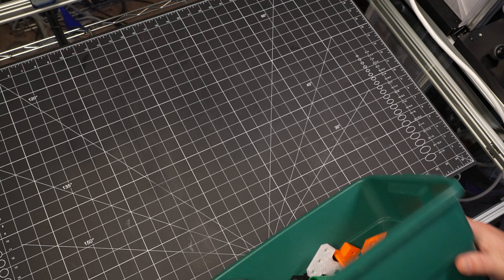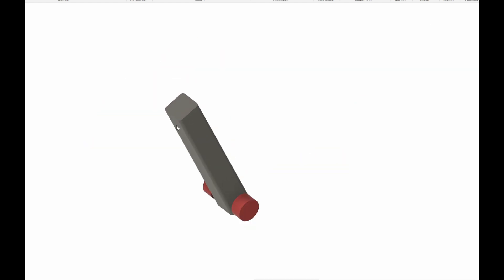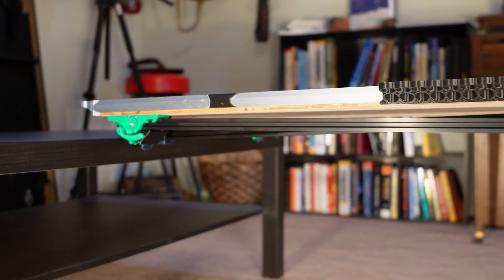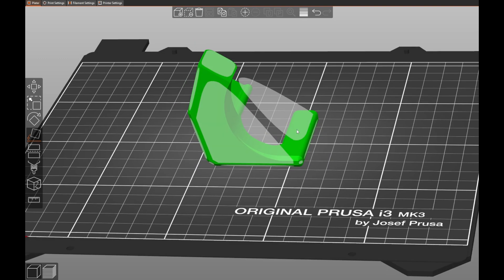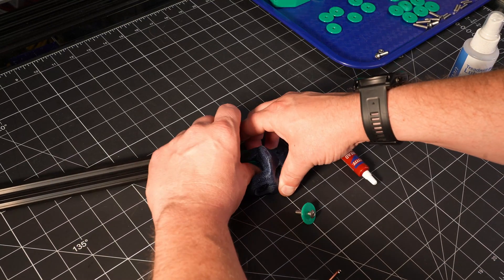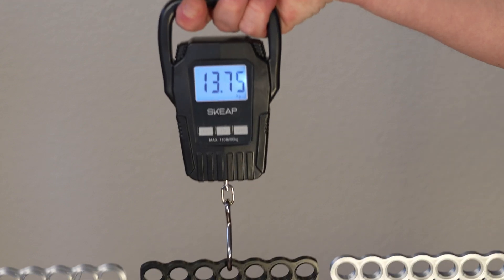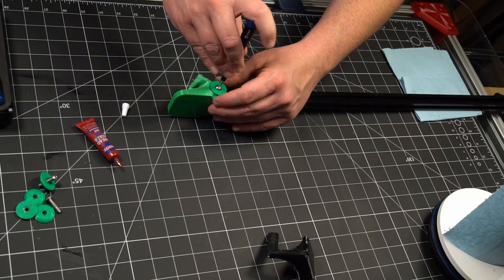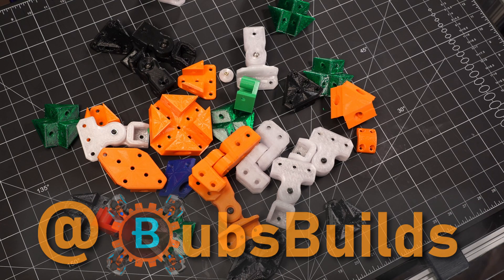I revisited this DIY Folding Table Hinge build.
A walk through the design and build of Rev 2 (and Rev 2b) of the 3d printed folding table hinge from a while back. I compare the design to version 1, and explain my rationale for some of the design decisions. Then a quick description of the build process and a look at how it came out.

Model Files
Thangs: